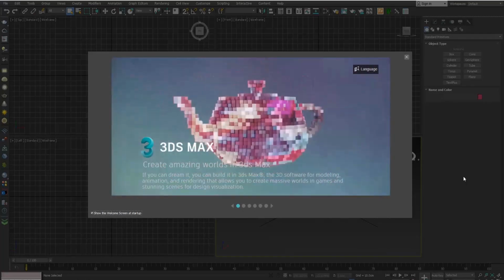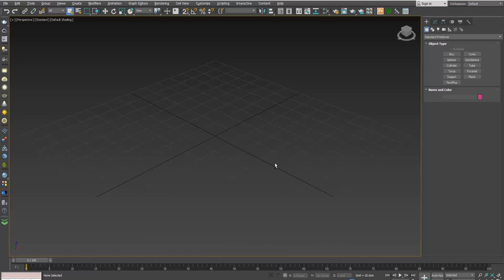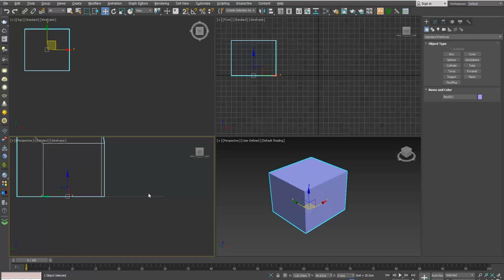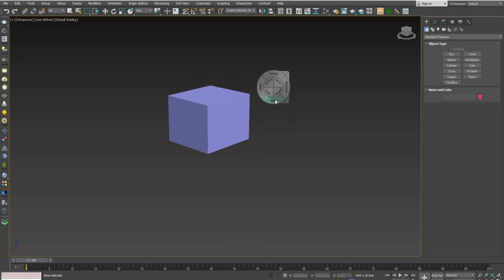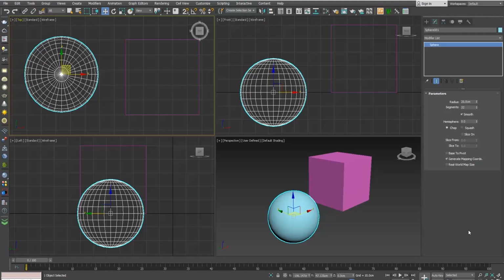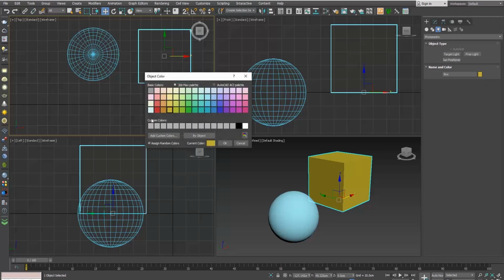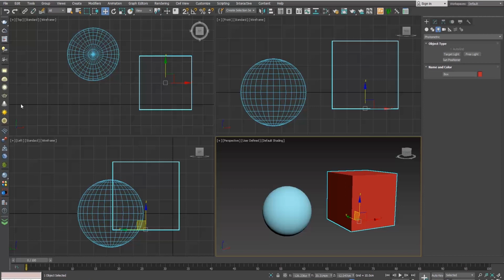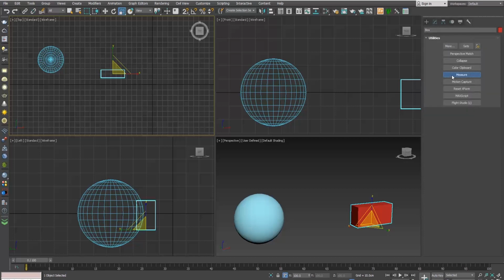Intro to 3ds Max Environment: Viewports | Standard Primitives | Selection tools | Transform Commands